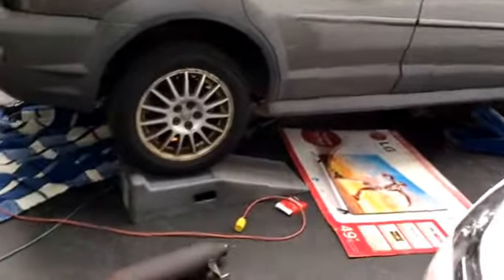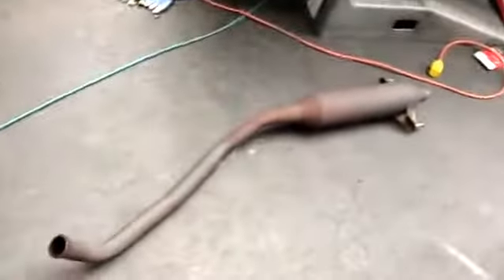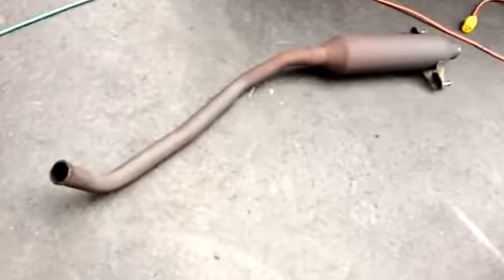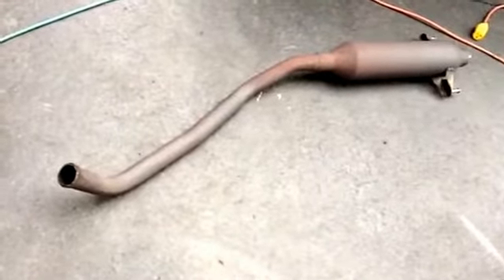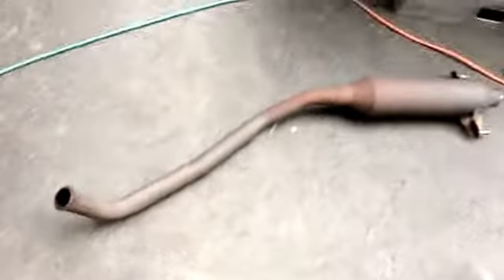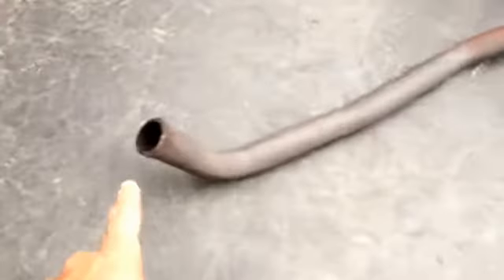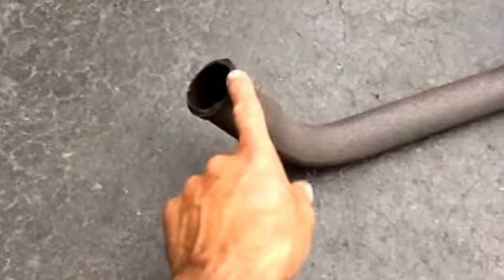Pontiac vibe matrix corolla muffler resonator pipe repair